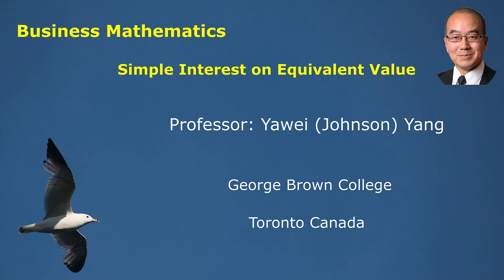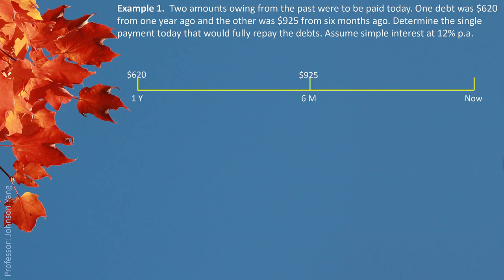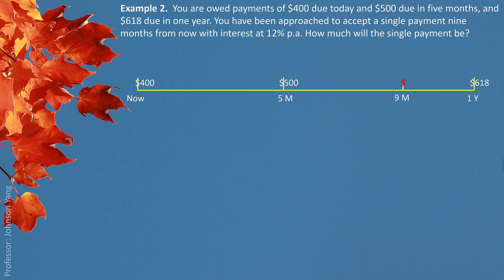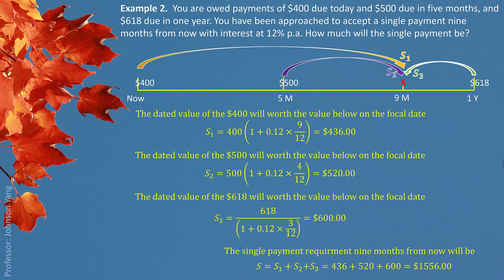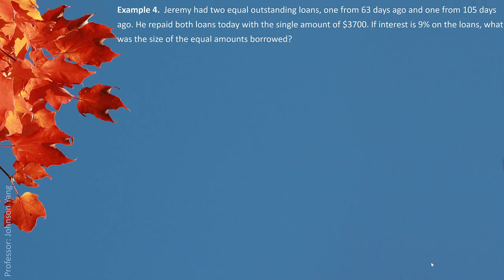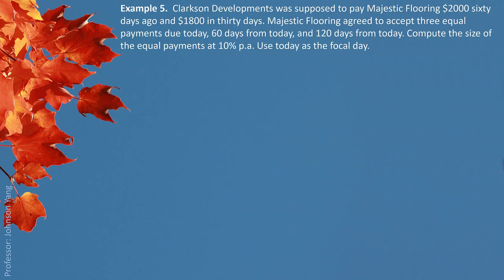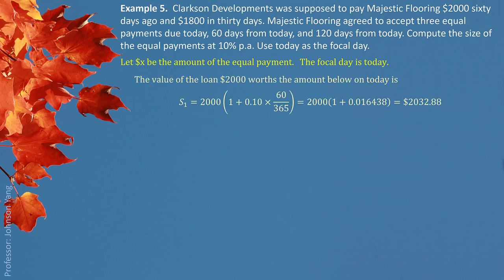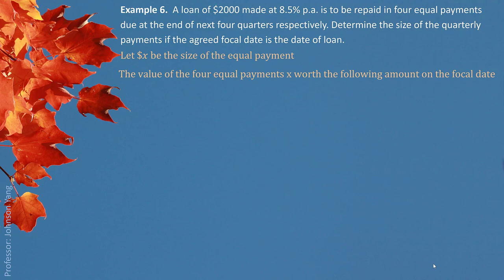Math1008 Equivalent Value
Lecture on business mathematics about simple interest applied to equivalent values.